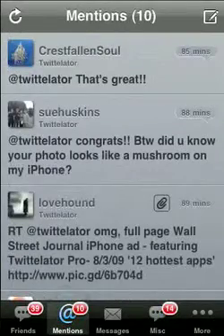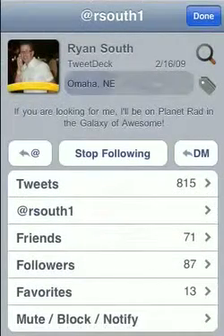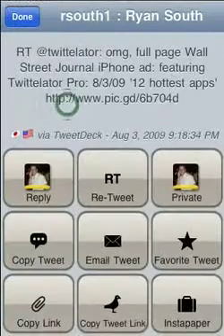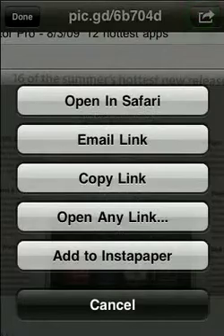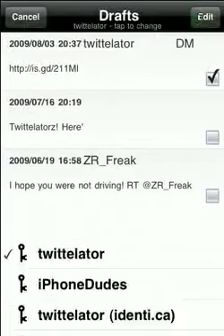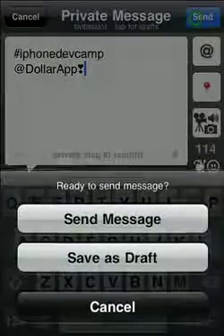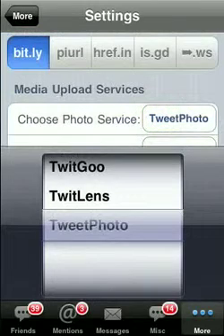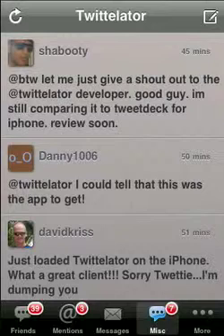Twittelator pro v3.1